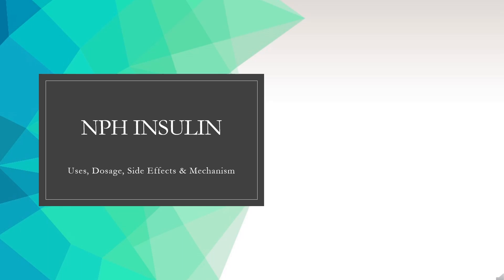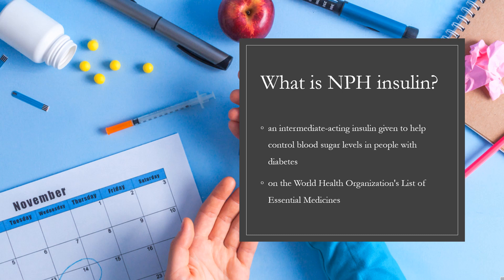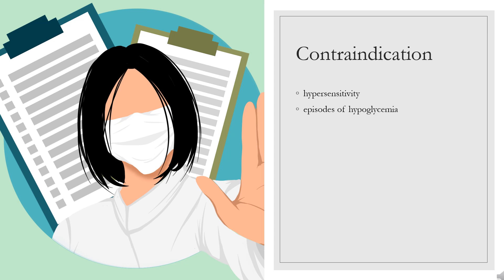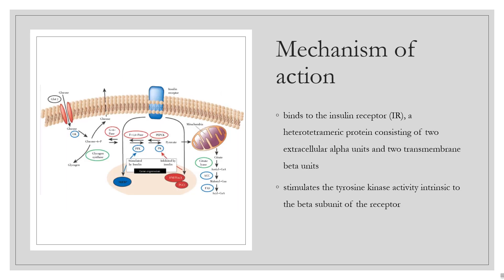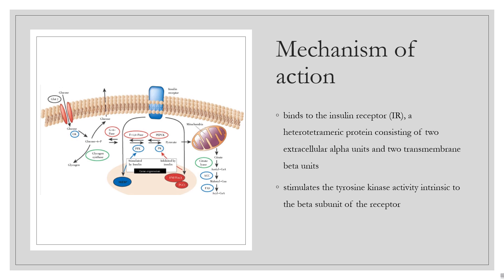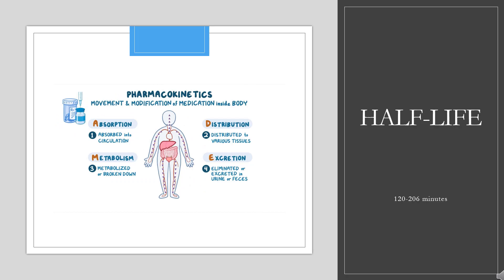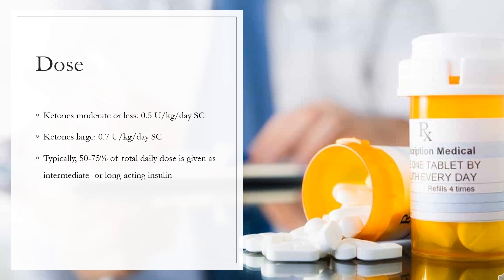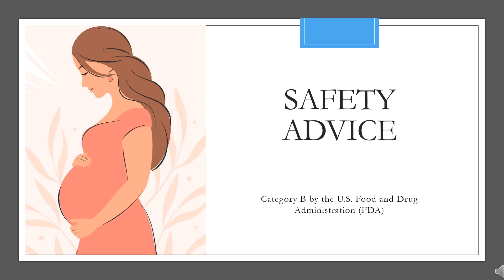NPH insulin | Uses, Dosage, Side Effects & Mechanism | Insulatard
Insulin human is a recombinant form of human insulin used to control hyperglycemia in diabetes mellitus.

In this video, let’s find found:
What is NPH insulin?
What is NPH insulin used for?
Contraindication
What are the side effects of taking NPH insulin?
How does NPH insulin work?
How to use NPH insulin?